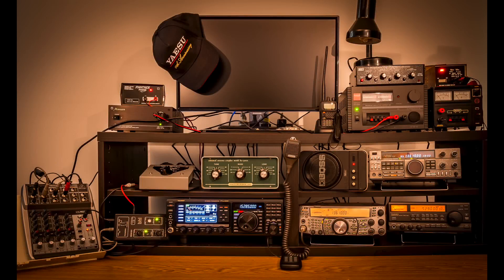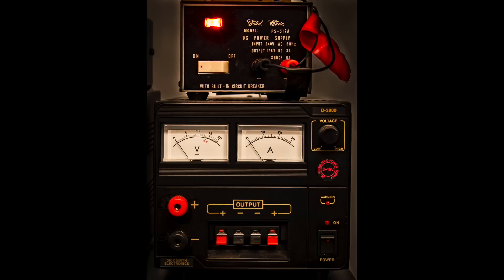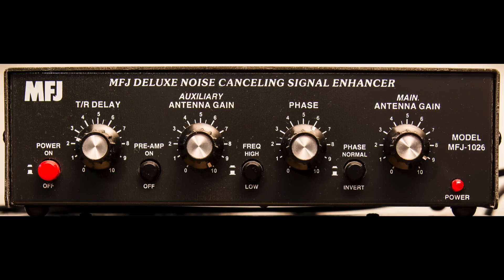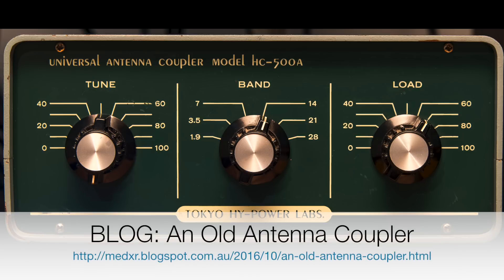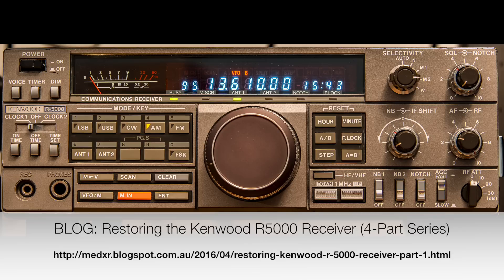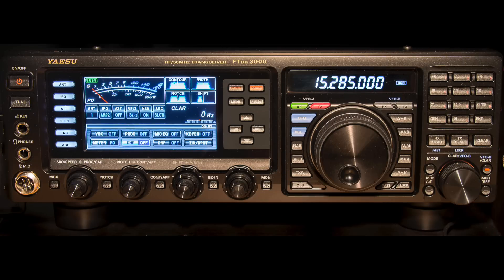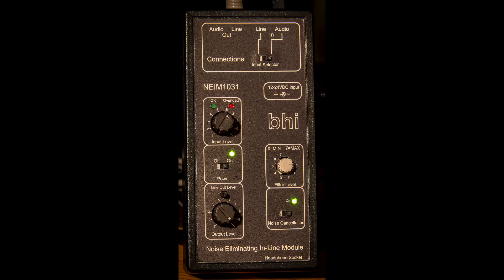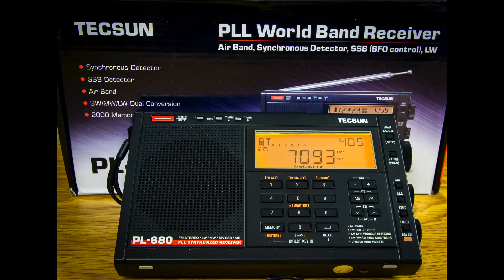A Visit to My Radio Shack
A VISIT TO THE AMATEUR (HAM) RADIO SHACK & SHORTWAVE LISTENING POST OF RADIO STATION VK3BVW

Here's a look at what's on my desk these days. From here, I can listen and talk to shortwave radio stations and other radio enthusiasts around the world.

AN OLD ANTENNA COUPLER….as used by an old radio operator!